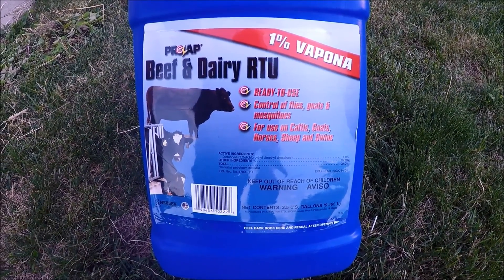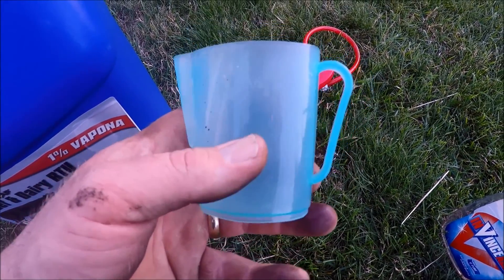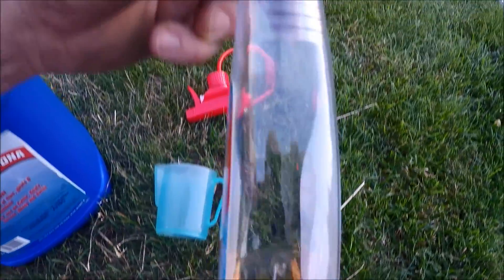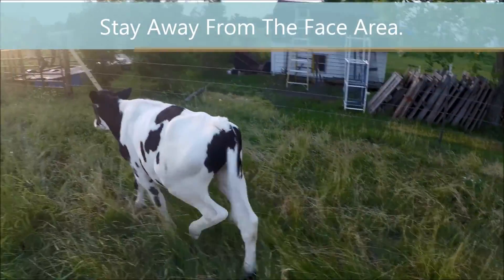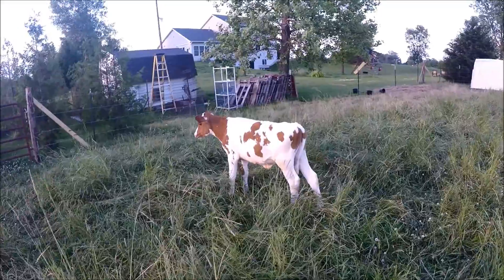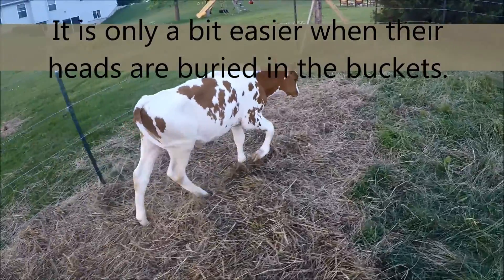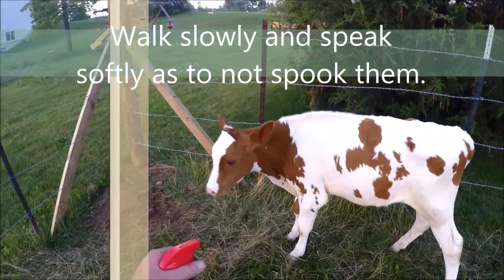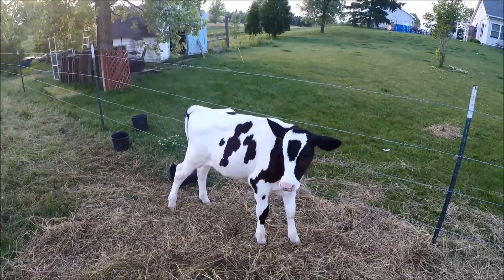How to Treat Calves, Cows, Cattle, Livestock for Flies, Mosquitoes, and other Nuisances.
This is effective for a few calves but would be hard to do on larger herds.